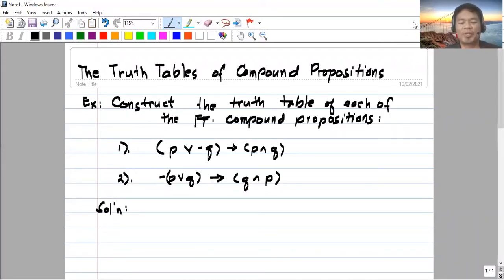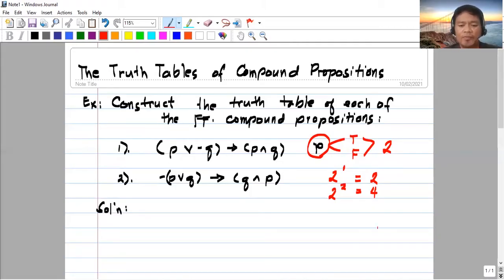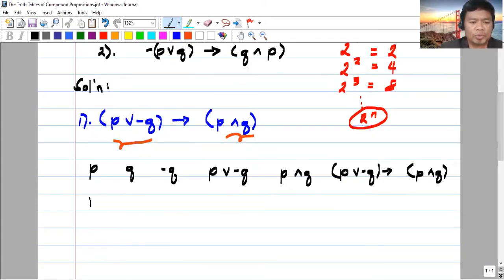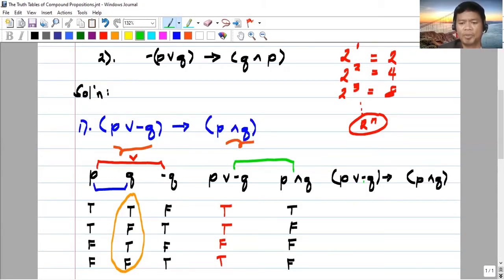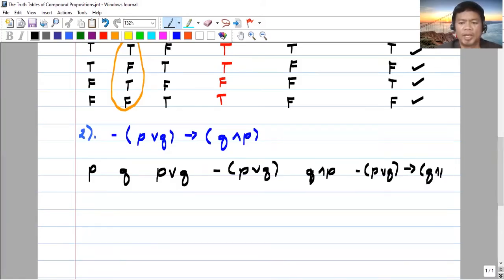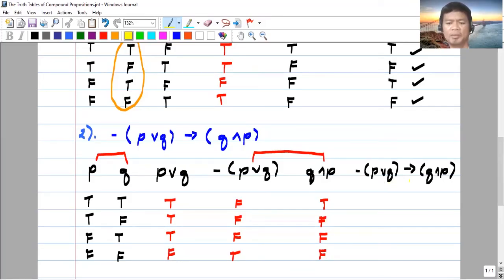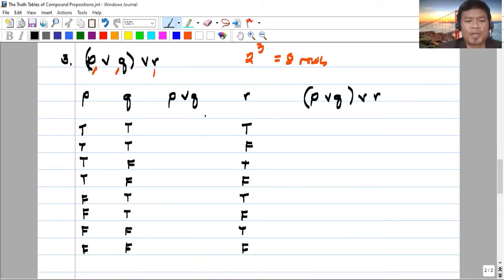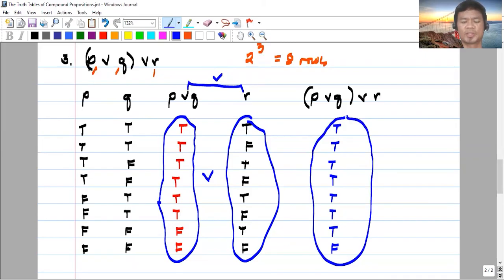The Truth Tables of Compound Propositions (Part 1)